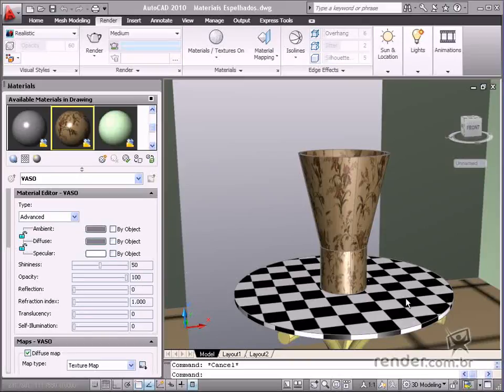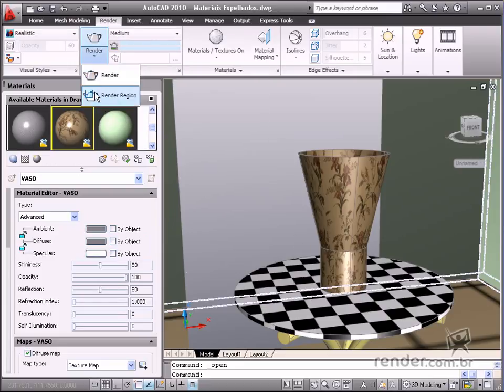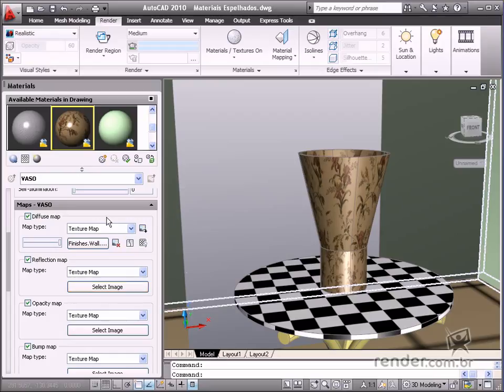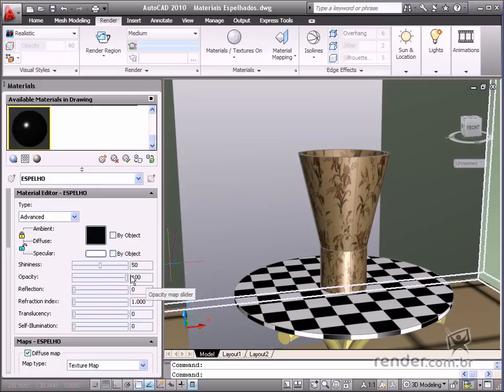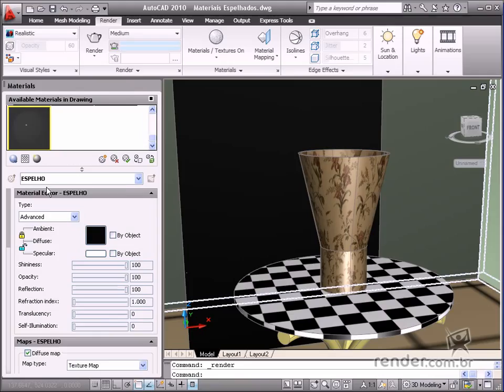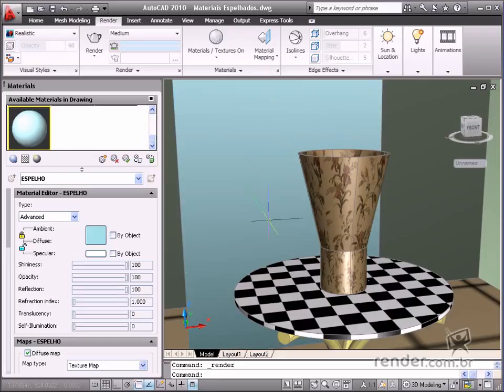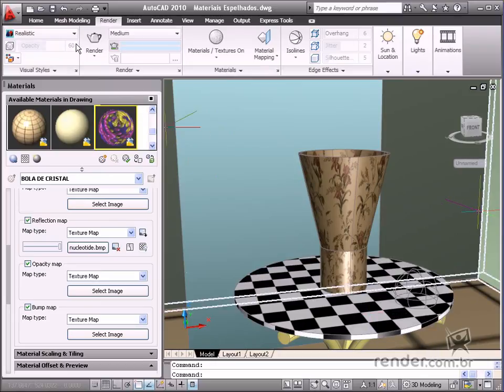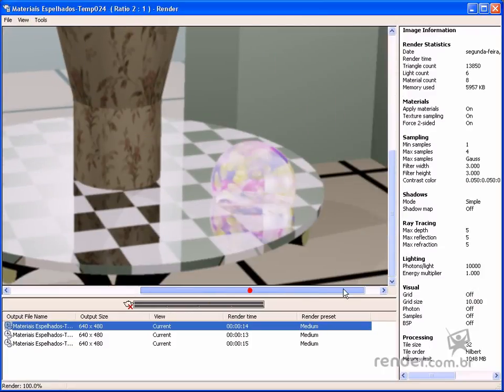Editing mirrored materials - Applying reflection - M2A4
In this class, you will study practical ways to create mirrored or reflected images. You will also study about designating mirroring settings in images. In order to designate reflection to materials in AutoCAD, you have to define them as "Advanced" materials. Reflective materials are frequently used for displaying marble, solid painted surfaces, reflective ceramics, polished plastic surfaces, and others. We recommend your saving these settings for materials on a customized palette for future use.